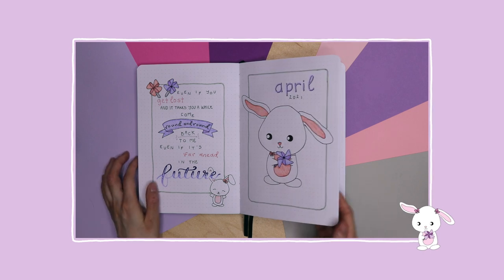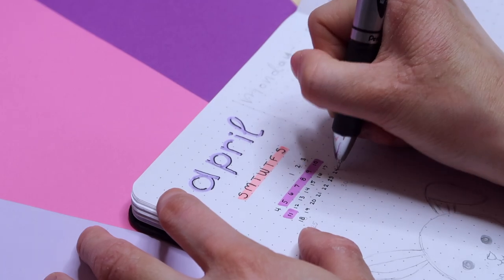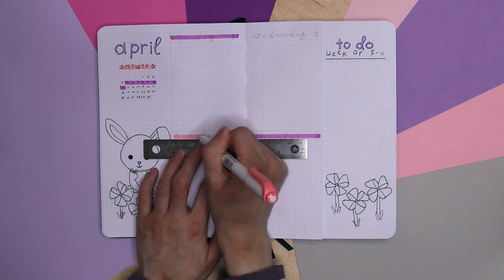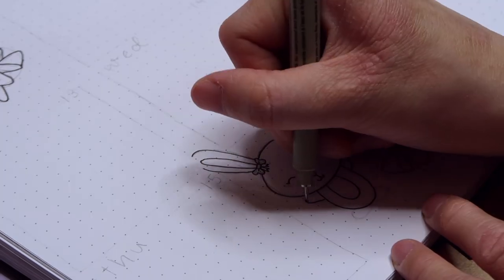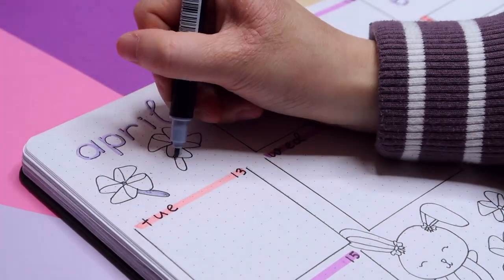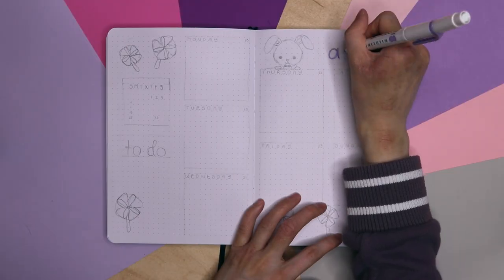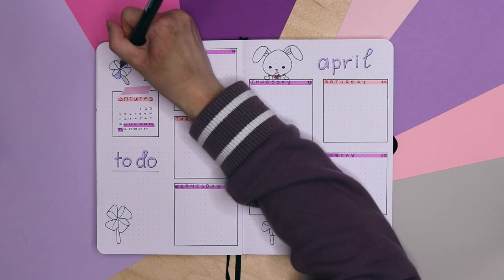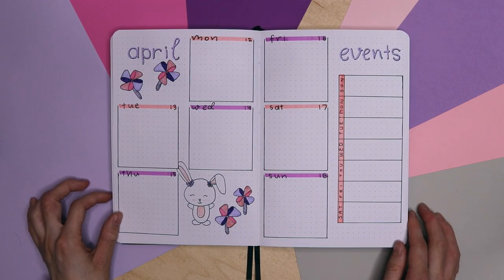plan with me | april 2021 bullet journal weeklies // bunnies and pinwheels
happy birthday mingyu~~ what a perfect day to post the weekly spreads for my april bullet journal setup. my theme is inspired by the song 'pinwheel' by seventeen, but i made it a very spring theme through bunny and pinwheel doodles.

also, I'm working on getting something together for a fundraiser to organizations seeking to end violence towards the asian american community! follow me on instagram to find out how you can help!

with luv,
rebecca

doodling inspiration: @awa_studies

sakura pigma micron 01, 03, 08
tombow dual brush pen (620, 636, 679, 723, 761, 772, 800, N60, N75, N95)
pentel energel rtx 0.3
uniball signo
wescott stainless steel 6-inch ruler
wescott stainless steel 12-inch ruler

dreamland - aakash gandhi
til death parts us - aakash gandhi